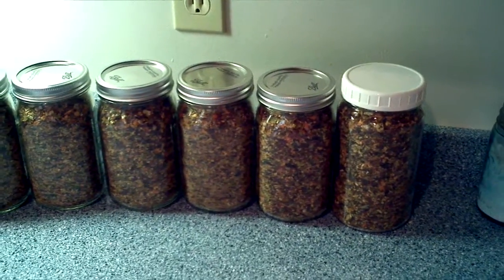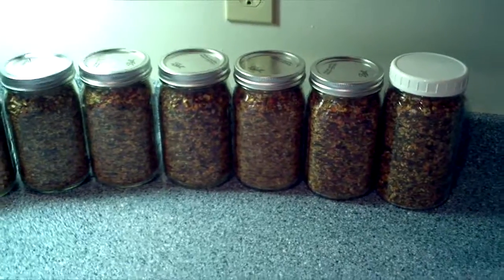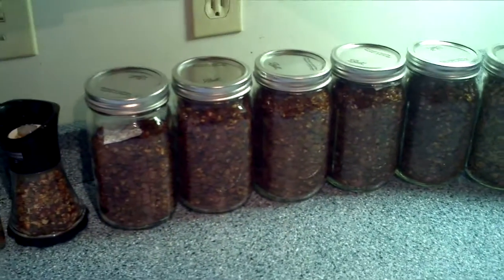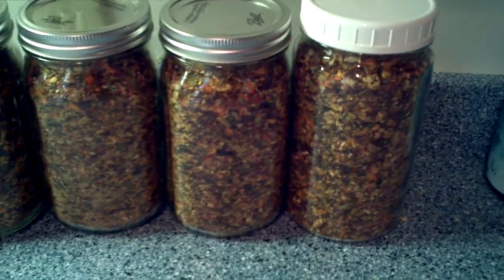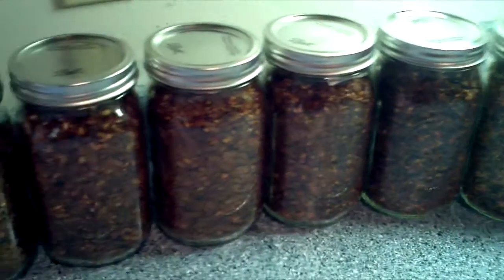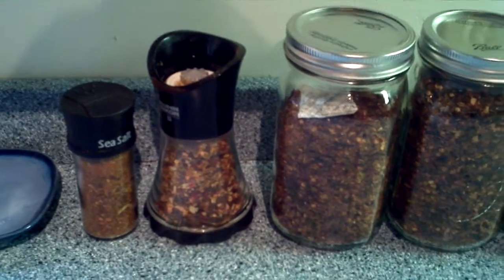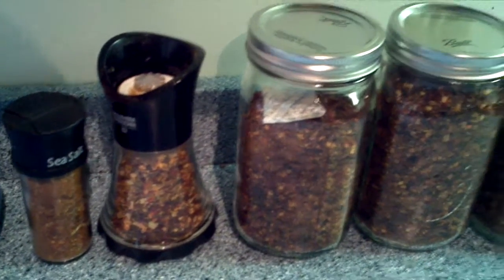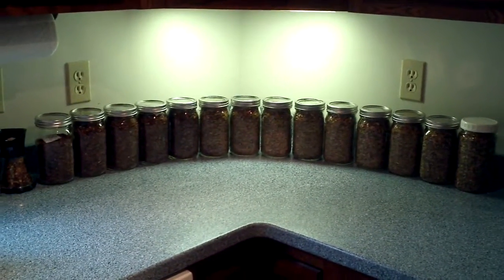final product of 2012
~ 76 hot pepper plants this year.  another good year for my peppers though it ended early with a hard freeze over the weekend.  Pulled all the plants and ended up spending 6 Hrs just prepping that harvest for freezing.  Barring any major power outages this winter I have a good start on next years drying and smoking.